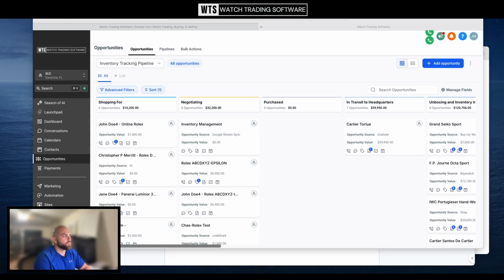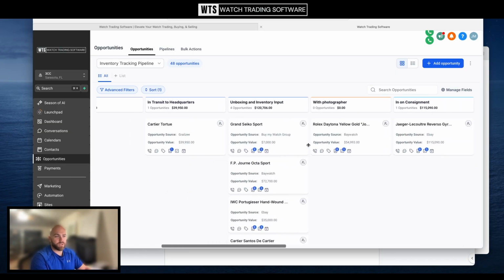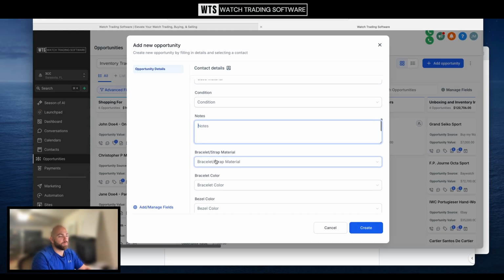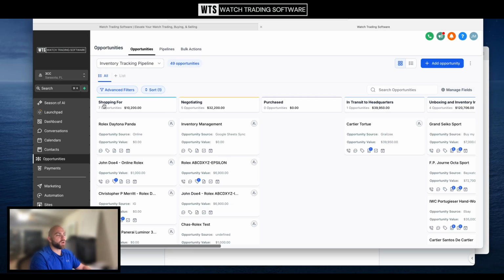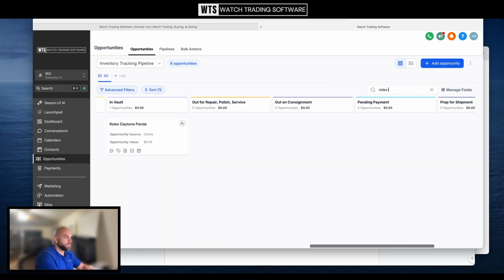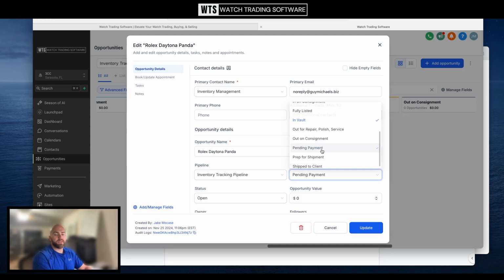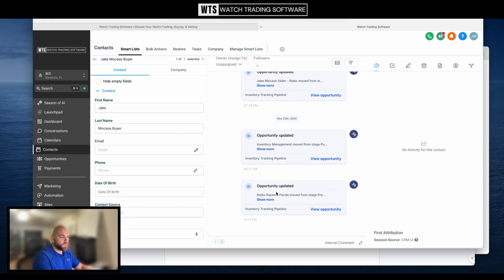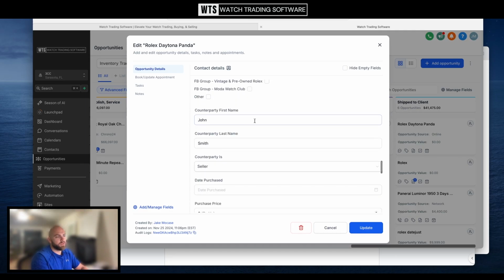WTS How-To: Opportunity (Inventory) Pipeline Overview